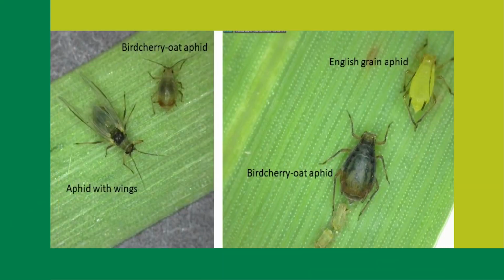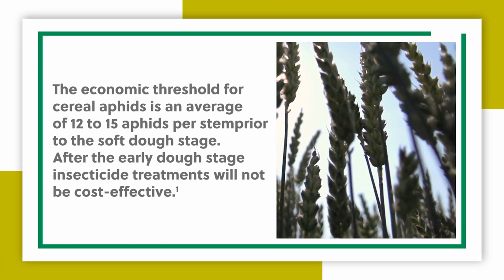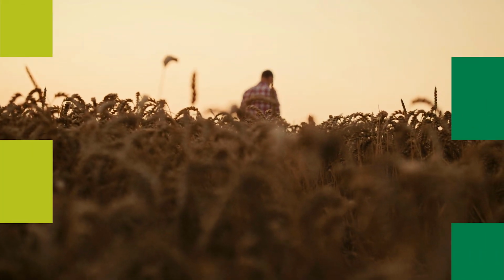Cereal Aphids with Tyler Wist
Cereal aphids were a concern in many areas last year causing plenty of producers and agronomists to ask,  "What do we do?" Tyler Wist with Agriculture and Agri-Food Canada (AAFC) tells us best practices for managing these pests.